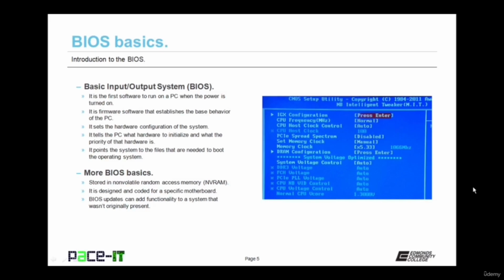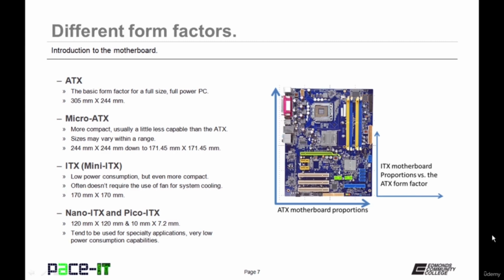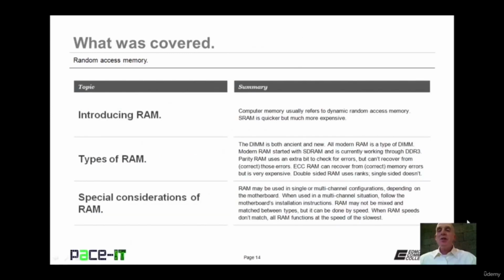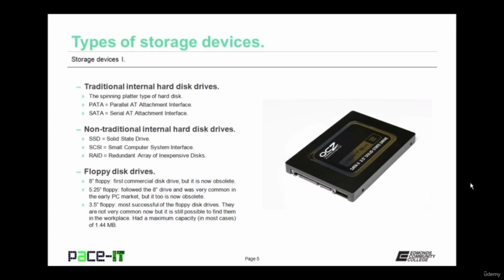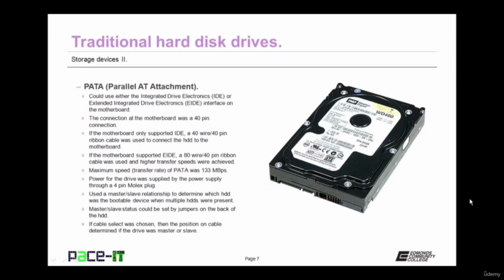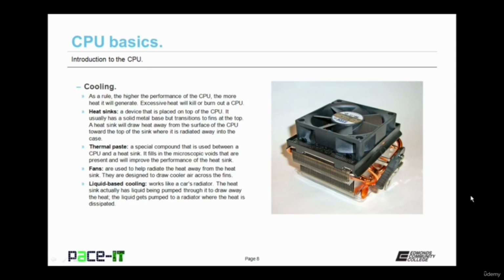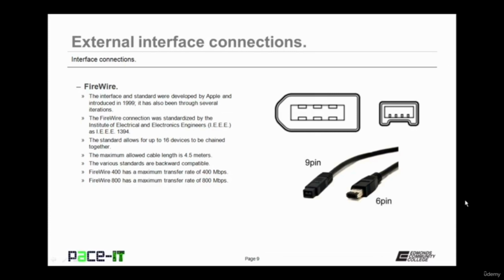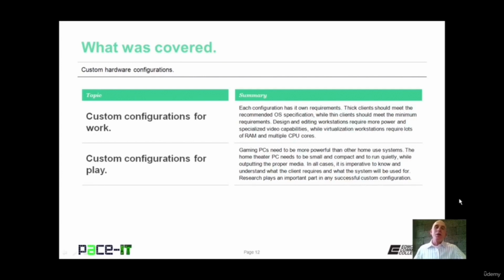IT Fundamentals & Computer Networking with Comptia A+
Learn about Computer Network / IT Fundamentals and prepare Comptia Network+ and Comptia A+

Even if you've never used a computer before, or if you simply want to refresh your computer skills, you'll get general information technology literacy and basic computer skills training with this course. A focus on learning how to use basic computer operations and information technology is reflected in course learning outcomes. If you are interested in pursuing a career in the IT field, or if you want to hone your computer skills in order to be more productive at your job, this course is highly recommended.

I.T., or information technology, is the most popular profession and the fastest expanding industry in the world, according to the Bureau of Labor Statistics. Many individuals who selected this area as a career and are now at the top of their game have achieved great success. But what exactly is it about information technology that makes it such a profitable career option for young professionals?

Learning Activities are included in each numbered section, with each section focusing on computer skills that relate to each other.

The topics we will be covering in the course are listed below.

   The section entitled "Introduction to IT" starts now.
   Section 2 deals with computer components.
   Section 3: Hardware
   Section 4 - OS
   Section 5: Software
   Section 6 – Networking is provided here.

        Learn IT Networking
        Learn about Computer Networking
        Information Security- Introduction to Basics of information security
        Switching techniques
        Go from basics to go further upto CCNA
        OSI and TCP/IP model- layered Architectures
        Describe computer networks and identify key components of networks
        Mux and Demux
        Understand the basics of IP addressing
        Configure IPv4 and IPv6
        Understand network hardware and their purpose

        Interest and motivation in learning about IT and Computer Network

Who this course is for:

        Anyone who wants to learn about Computer Networking